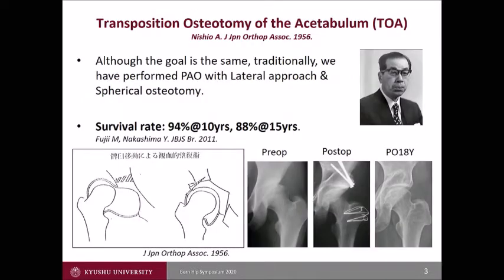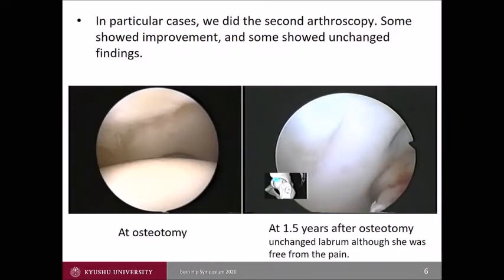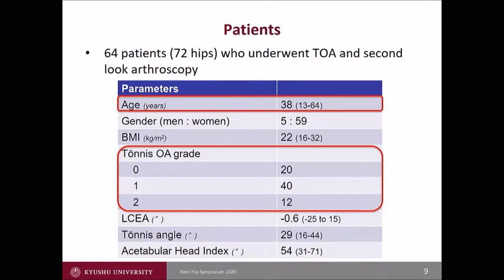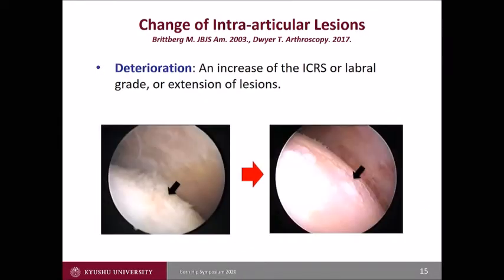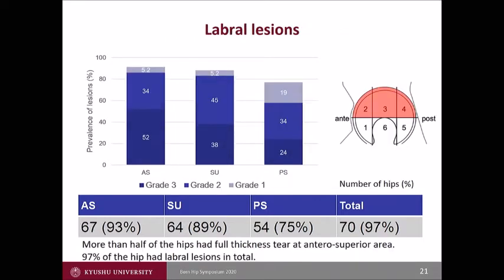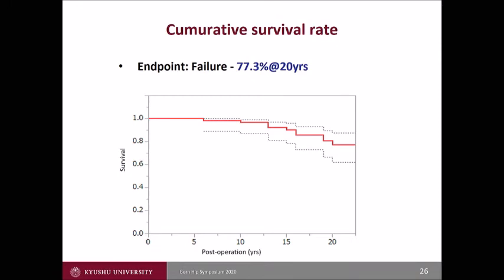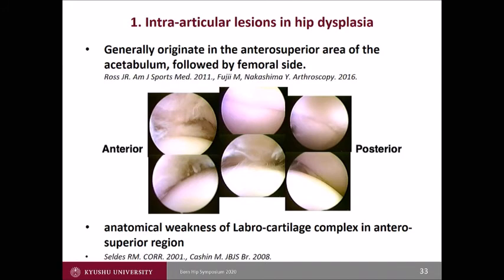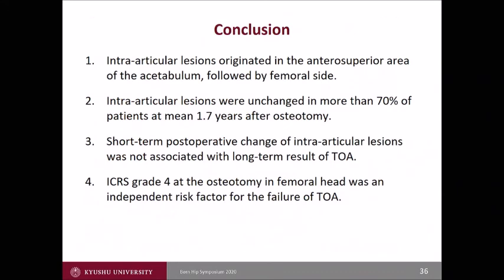Changes of intraarticular findings after PAO for dysplasia / Y. Nakashima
Session IV-V / Y. Nakashima / Changes of intraarticular findings after PAO for dysplasia / Hip Symposium Bern 2020